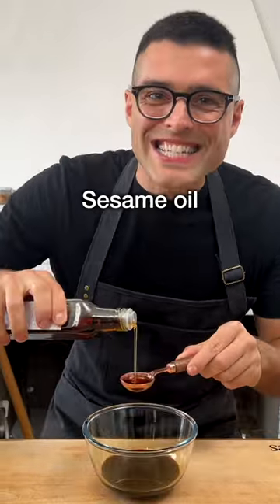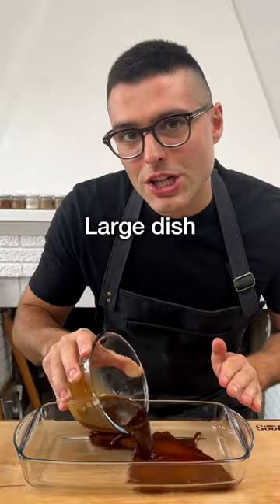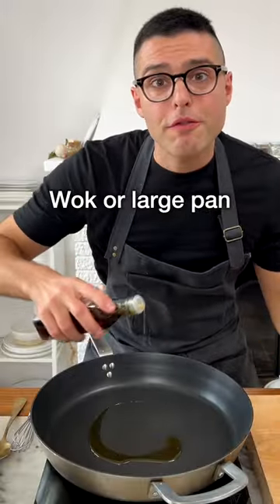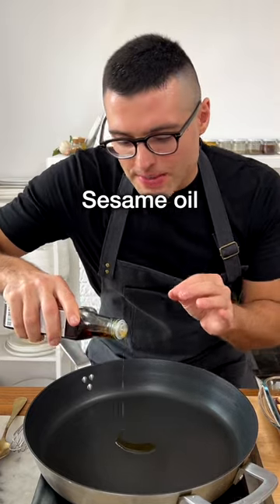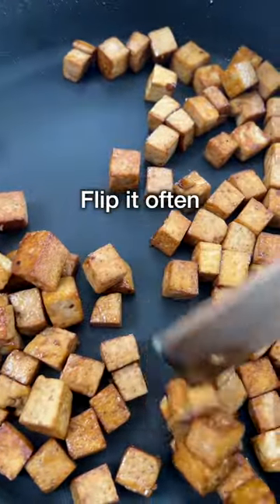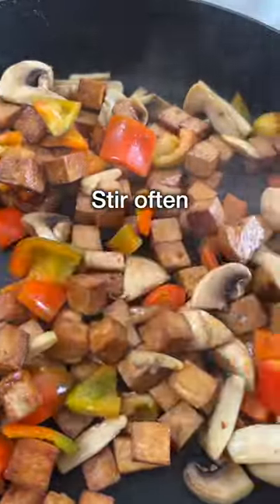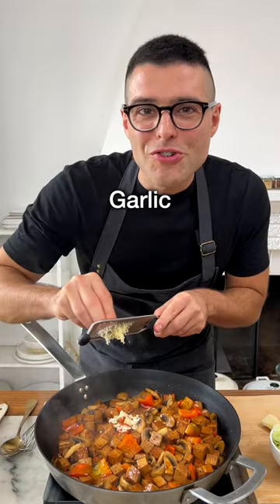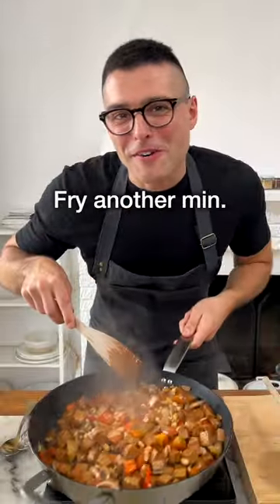Kung Pao Tofu is a fun Dinner Idea ready in 30 mins!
⭐️  Our kung pao tofu is a vegan stir-fried recipe with a piquant, sweet, savory flavor blend and a sticky and chewy texture.

Make this delicious Chinese-inspired dish in less than 30 minutes and get plenty of plant-based protein, nuts, and fresh veggies.

⭐️ Ingredients
14 - 16 ounces tofu firm or extra firm
1½ tablespoons sesame oil
½ cup peanuts or cashews
1 bell pepper yellow or red
5 mushrooms white or brown
¼ teaspoon red pepper flakes or more to taste (or whole dried red chiles)
3 cloves garlic grated
2 teaspoons ginger grated
1 small bunch scallions (optional)
¼ cup water

Theplantbasedschool.com